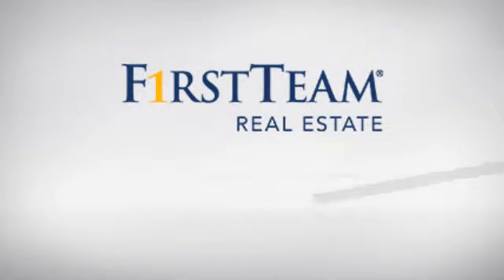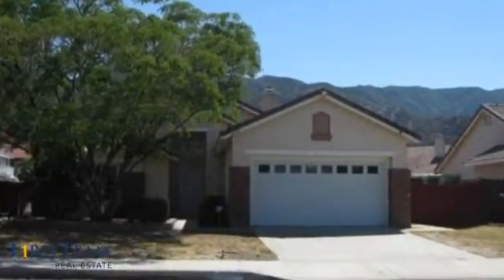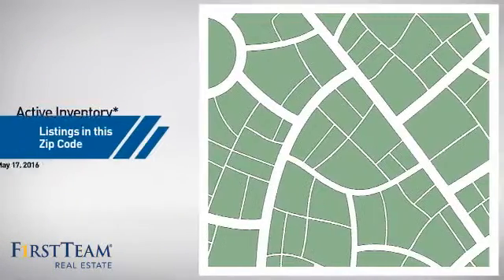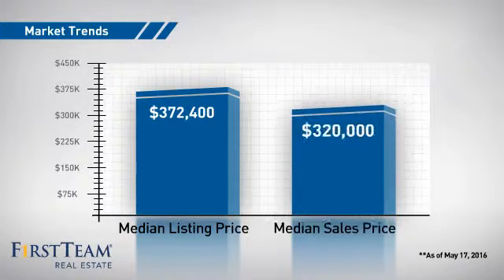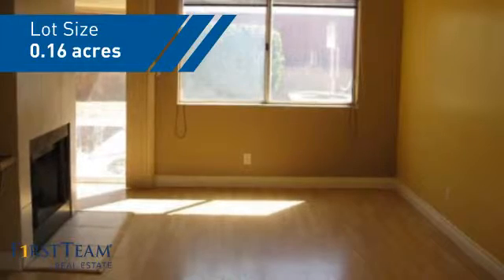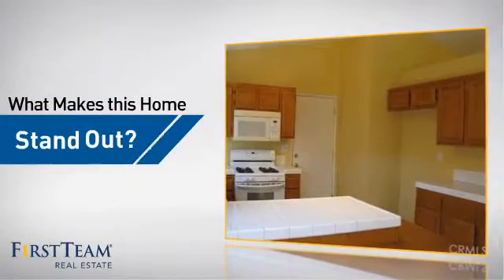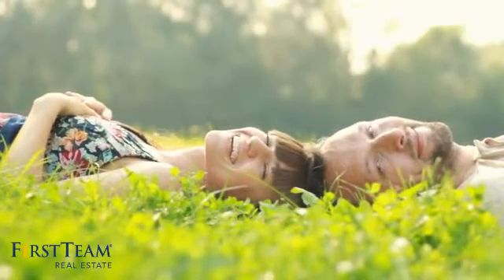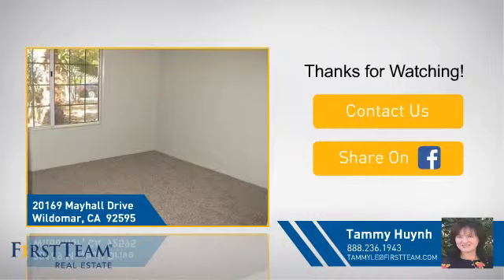20169 Mayhall Drive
This fantastic single story home is ready for you to Move In! It has many upgrades include wood laminate flooring, grand new carpet, new paint, ceiling fans in all rooms, 6â€ decorator baseboard, and whole house fan for energy efficiency and cool system in family/dining room off the kitchen. The back yard is private with low maintenance, aluminum patio cover and patio door off the master bedroom.  Close to the elementary school, shopping and easy access to the freeways. Low tax rate and no HOA. Prefect for your wonderful family!!!